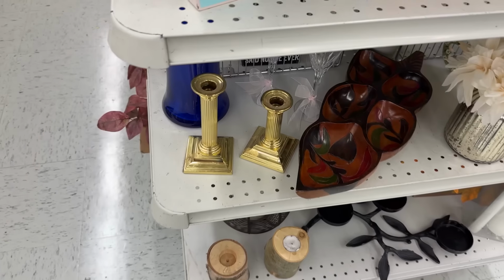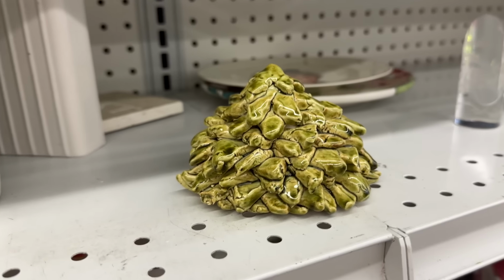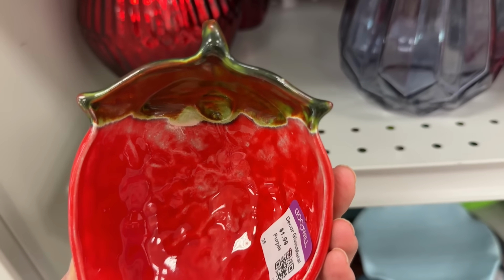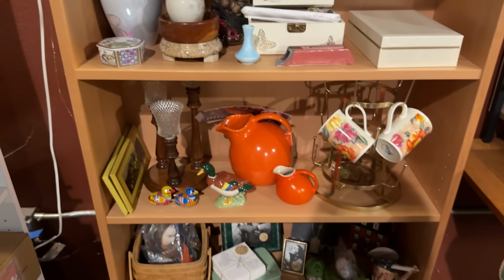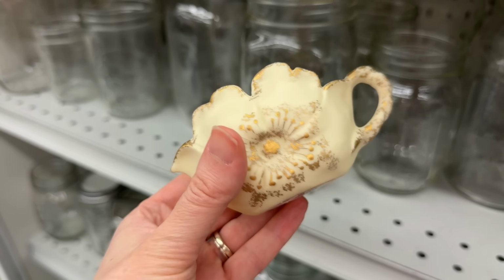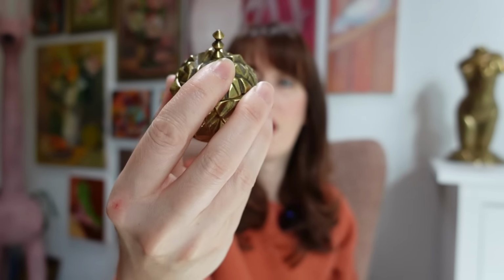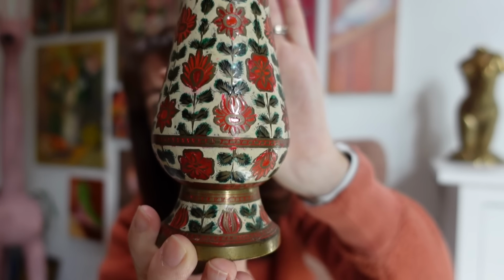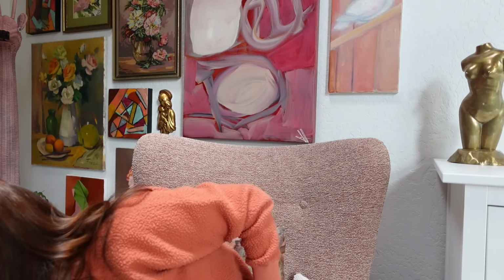I FILLED MY CART AT GOODWILL! | Thrift with Me | Vintage Haul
Hi Everyone! My name is Andi Jenkins and I’m a chai-fueled thrifter, vintage reseller and interior stylist. All Put Together is where I share my latest thrift hauls and styling tips. In today's episode, I'm taking you to FOUR Goodwill locations and an antique mall. I'm also showing you some items I picked up out and about recently that will be available on Etsy too.

Goodwill Locations: Westgate, Griffith Park, Aloha, Tigard
Antique Malls: Curiosities (Tigard) and Garage Sale Warehouse

F E A T U R E D  L I S T I N G S
+ Painted Wall Shelf
+ Cute Cross Stich
+ Mushroom Pot
+ Cash Register Drawer
+ Lidded Pot
+ Large Ceramic Bowl
+ Painted Brass Vase
+ Bamboo Shelf

+ Booth Space at Tiny Brambles (Downtown Portland):
+ Booth Space at Curiosities (Downtown Tigard)
+ Bon Ami Cleaner (ad)

+ Sony ZV-1
+ iPhone 16